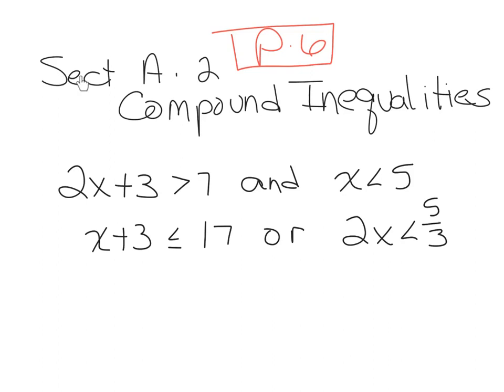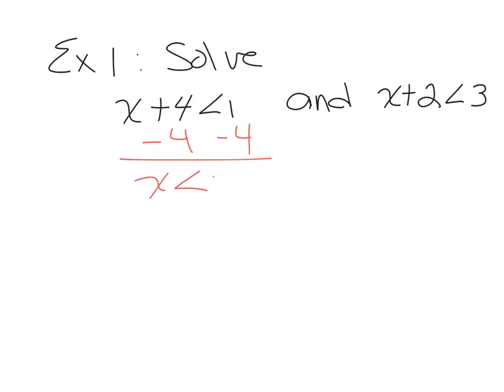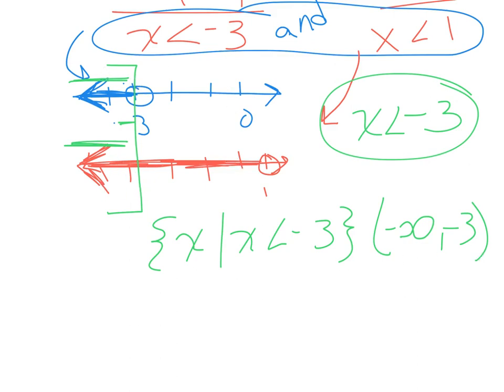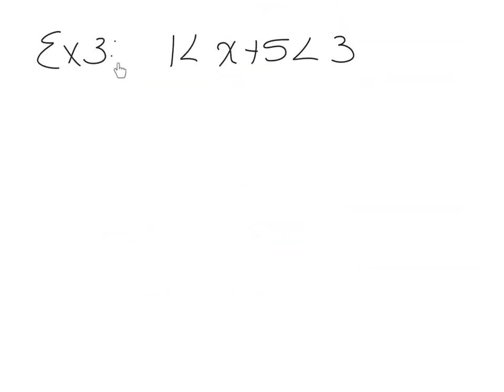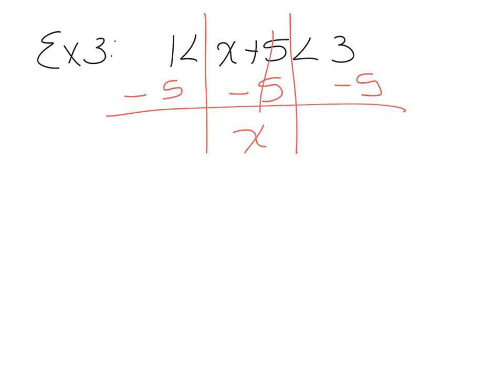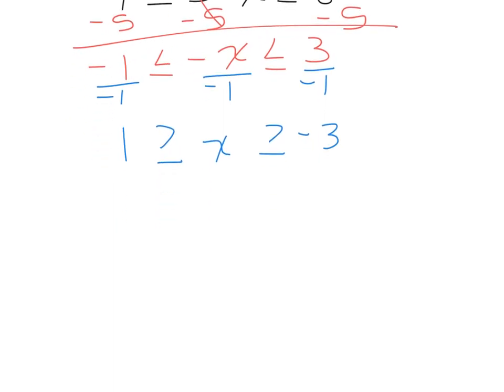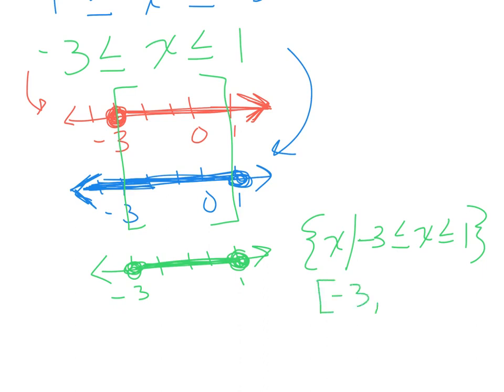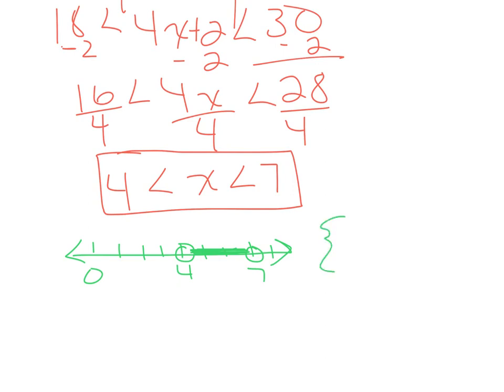MAT1033 sect A.2a